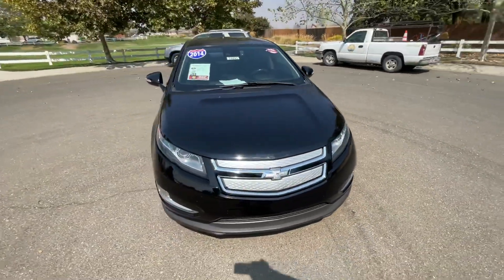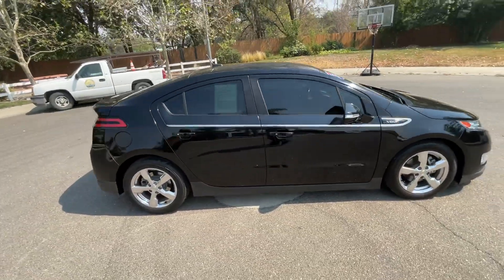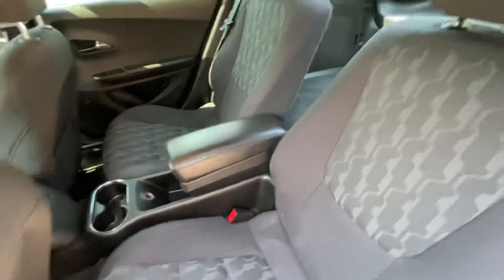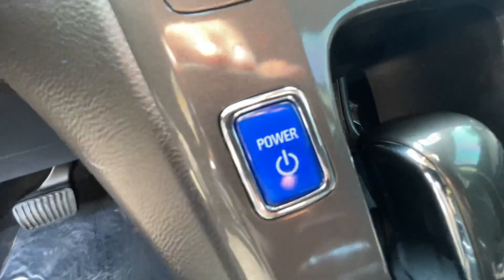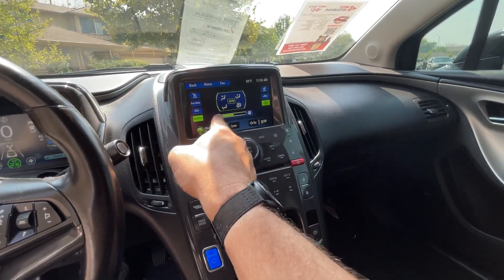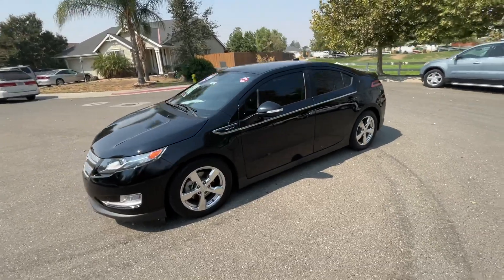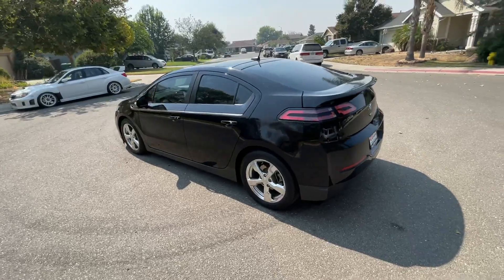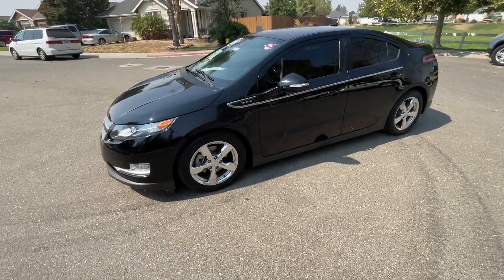2014 Chevrolet Volt Hatchback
This car is just... cool. Check out the video for a few of the reasons why, and go to our website to see photos that show a few more reasons.